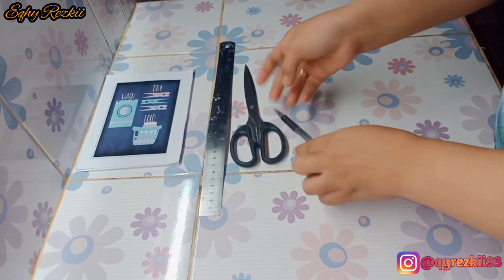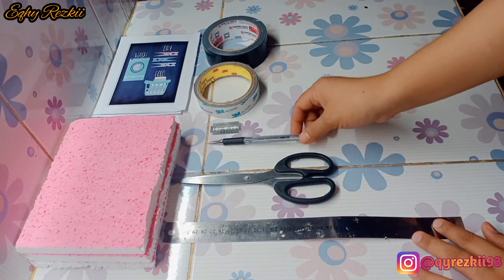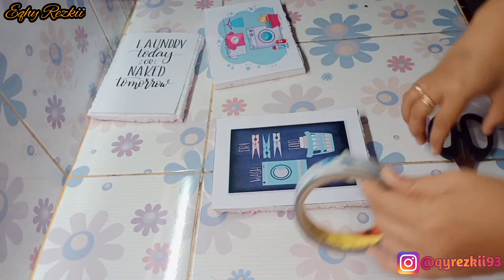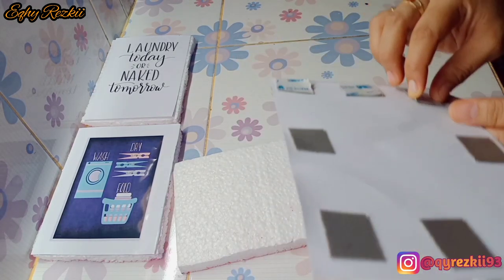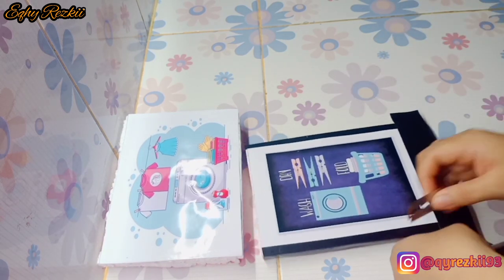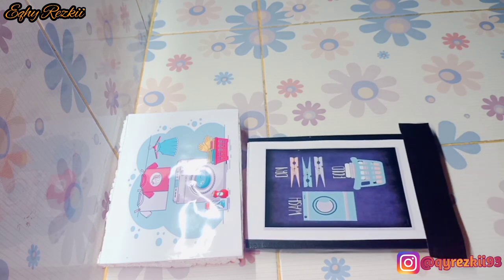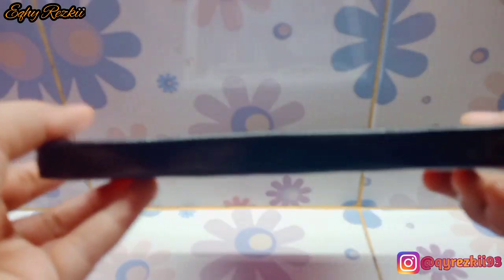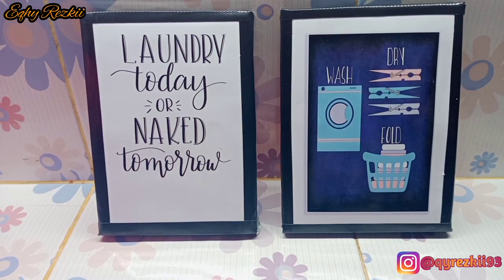DIY WALLDECOR LOW BUDGET | CARA MEMBUAT PAJANGAN DINDING LAUNDRY ROOM | MODAL 15 RIBU AJA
Hallo moms, selamat datang di channel aku. Hari ini aku mau share rutinitas aku DIY walldecor low budget ala aku. Semoga kalian terhibur dan semoga kalian suka yah dengan vidio yang aku buat. Dan semoga  vidio aku ini menginspirasi dan bermanfaat yah buat kalian. Enjoy the vidio and Happy watching😊😘😘

DAPATKAN SEMUA KEBUTUHAN BUNDA DAN MOMS DENGAN HARGA HARGA TERMURAH DI BAWAH INI👇👇👇

👉 Hiasan Dinding Kayu Pajangan Walldecor Set Koki Chef 3 in 1